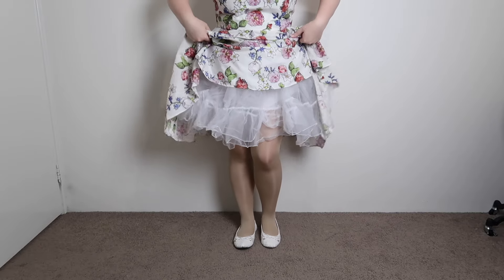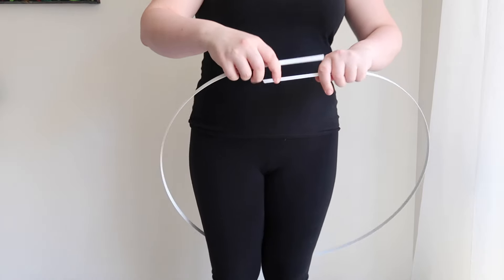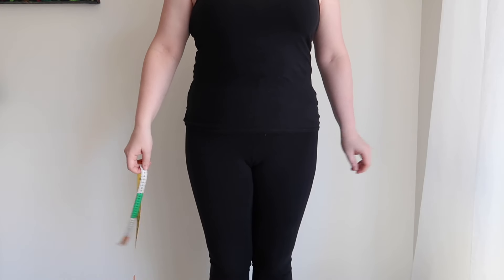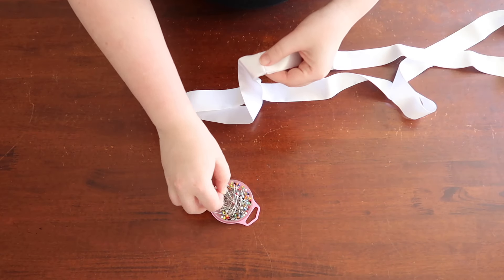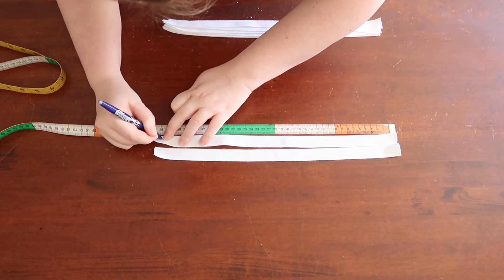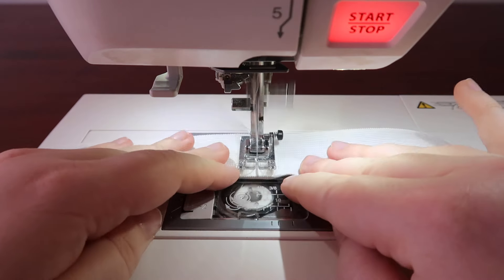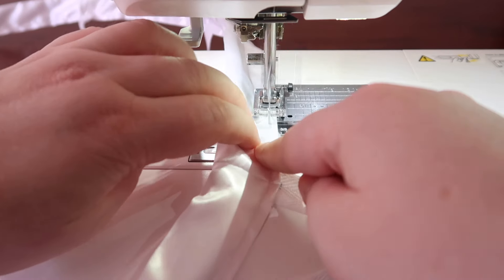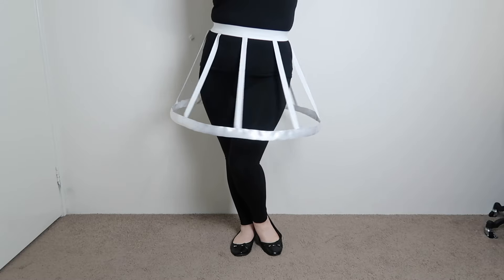How to make a Mini Crinoline (Hoop Skirt) Tutorial | DIY Full Skirt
Is your dress looking a little flat even with a petticoat underneath? Don’t want to add more layers of petticoats because it would be too hot? Sounds like you need a skirt lifter to get that fullness! Otherwise known as a mini crinoline or hoop skirt. Then watch this tutorial.

This is a quick project that can make all the different - It took me about 30-60 minutes to put this together.

What you’ll need:
Tape Measure
Flat Steel Boning or Hoop wire
A marker
Metal Cutters
Something to make a boning channel. I am using a packet of blanket binding.
Twill tape or ribbon
Scissors
Thread
Pins
Elastic
A sewing machine
And some tape. Doesn’t have to be fancy.

Time stamp:
0:00 Intro
0:23 What you need
0:42 Measurements
1:40 Prepping
3:21 Base construction
3:49 Elastic
4:35 The Fun Part
4:50 Finished Look